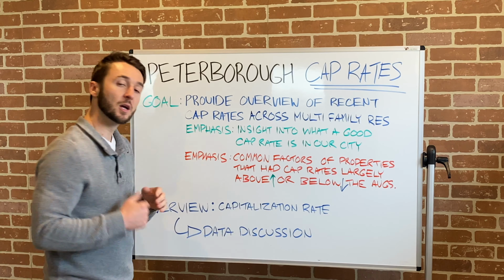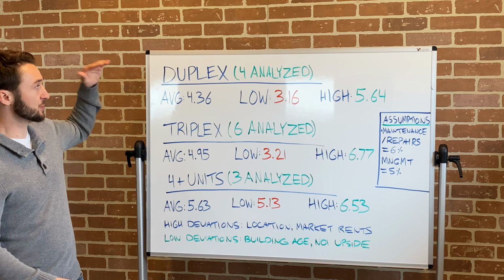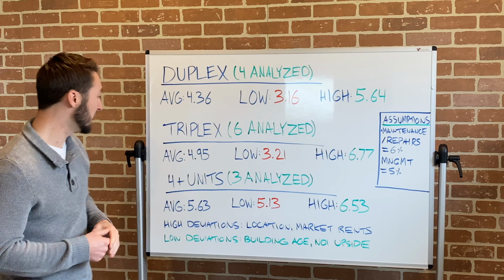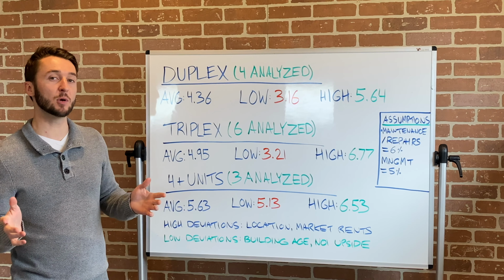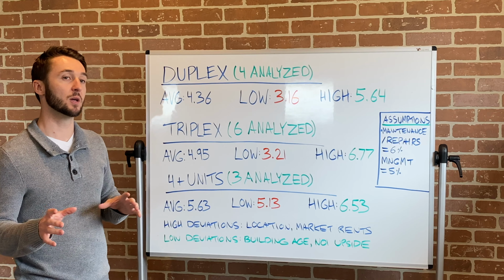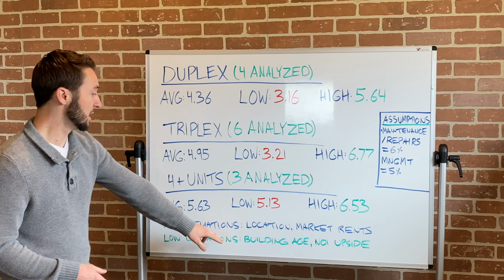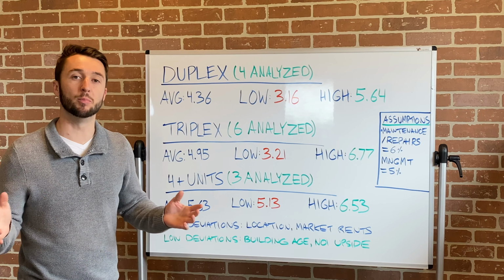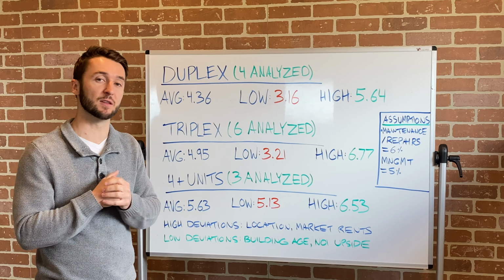Cap Rates in Peterborough Ontario - 13 Recent Sales to Help You Gauge Your Next Rental Purchase!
The goal of this video is to discuss current Capitalization (cap) rates in Peterborough across small and mid sized multifamily residential properties, with a focus on what the numbers tell us about the favourability of particular property types and locations in today's market.

 I will start with a primer on how the cap rates were derived, and move right into the notable findings that can be made from looking at the cap rates across building sizes, ages, and locations.

My hope is that this video will help give you a better understanding of what the average cap rate in the marketplace is across small and mid sized residential properties so that you can look at currently listed properties with a more informed view of what how the listed price compares with what the market is likely willing to pay.

I hope you enjoyed the video - please hit me up with any comments or feedback!!!